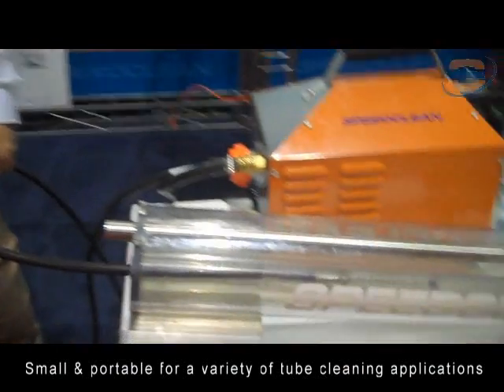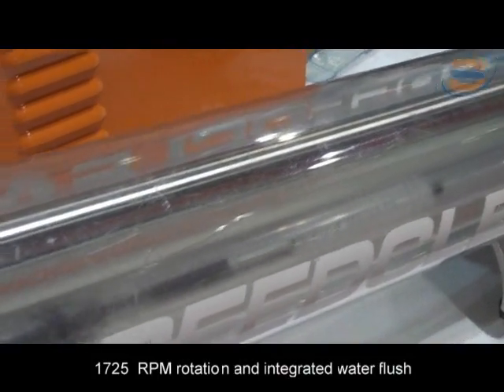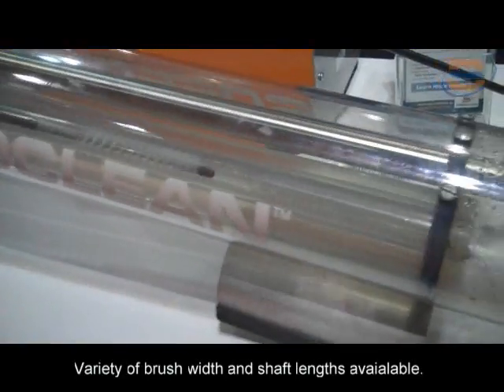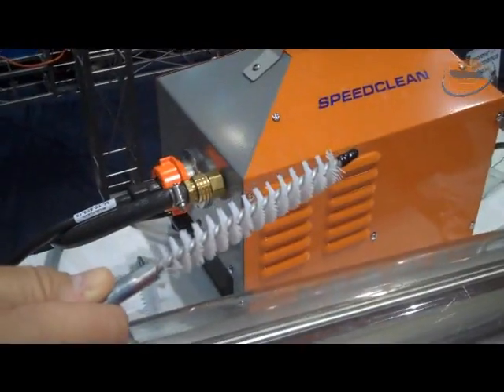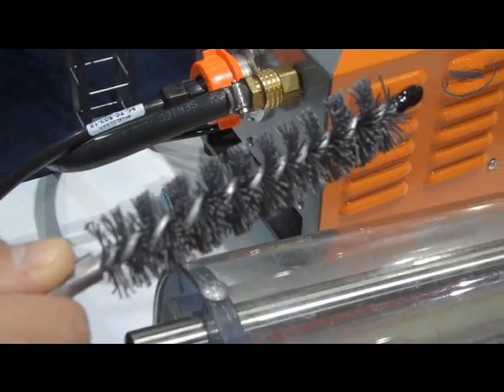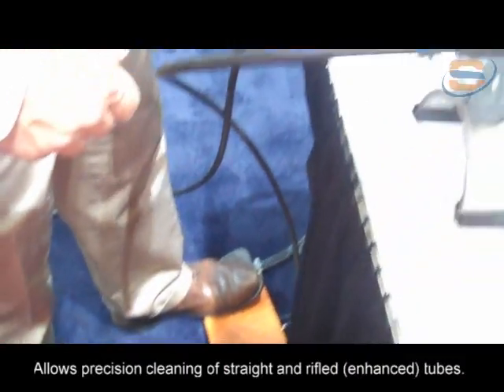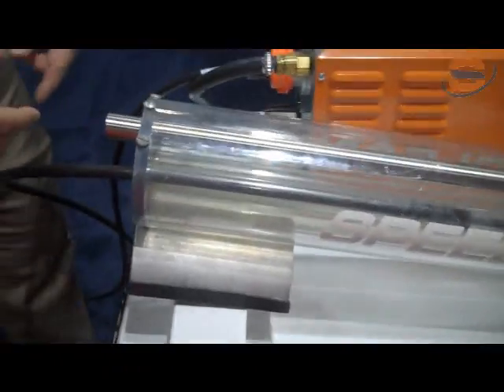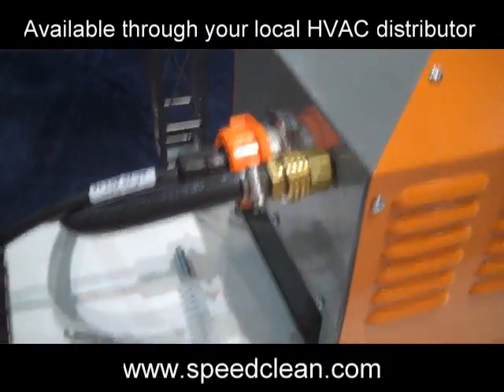SpeedClean Chiller Tube Cleaner & Heat Exchanger Tube Cleaner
SpeedClean now offers a portable, bi-directional chiller tube cleaner and heat exchanger tube cleaner to HVAC contractor professionals. Lightweight, portable and feature filled with flexible shafts, high quality brushes and integrated water flush.